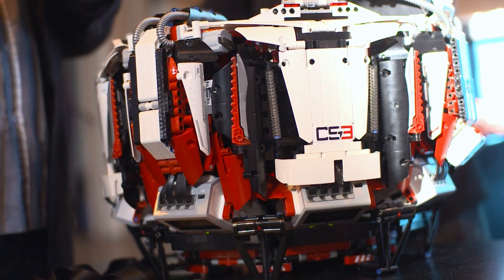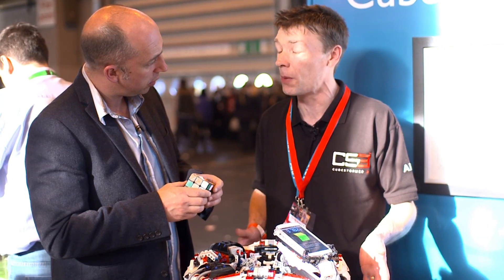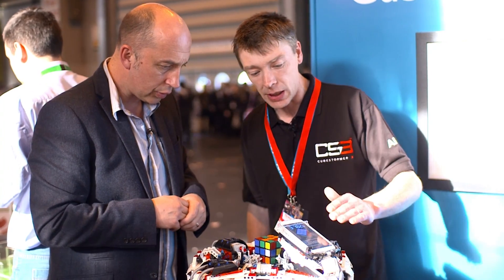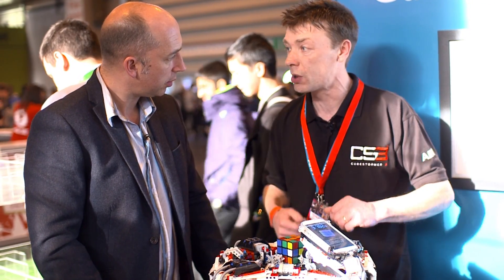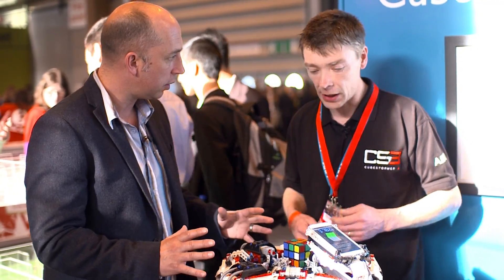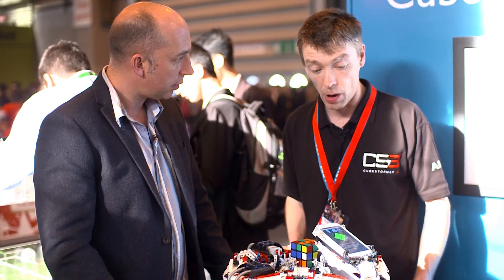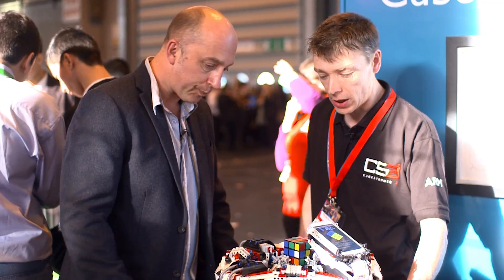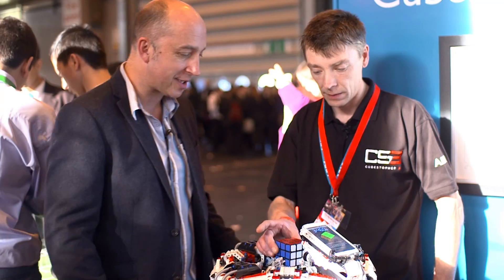LEGO Robot breaks the Rubik's Cube World Record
This Robot, made out of LEGO, beats the Rubik's Cube World Record